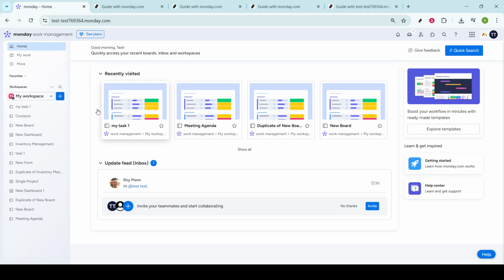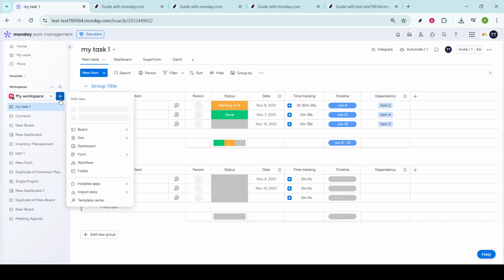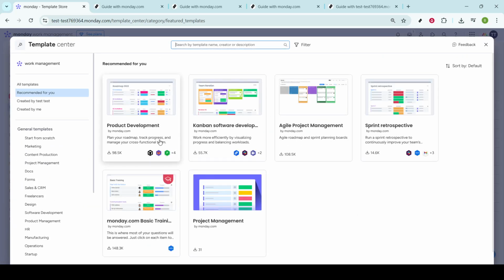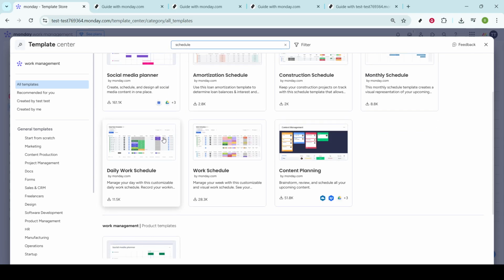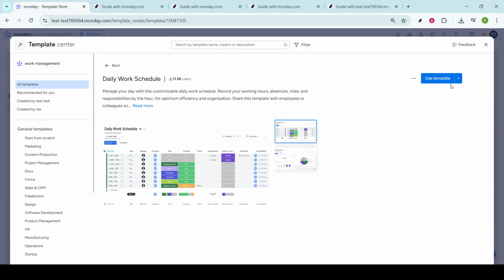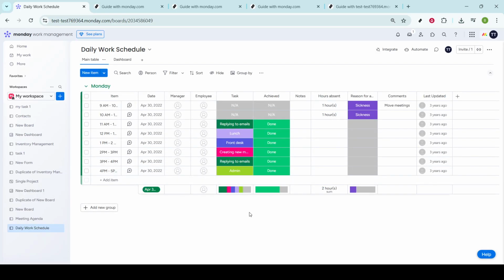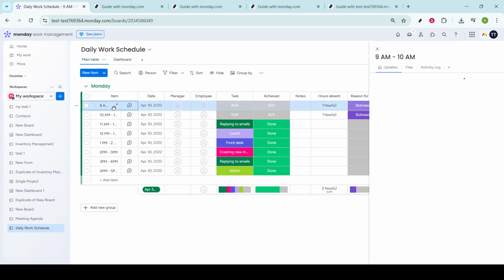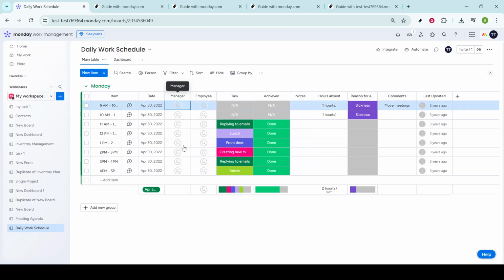How to Use Monday.com for Scheduling [2026 Full Guide]